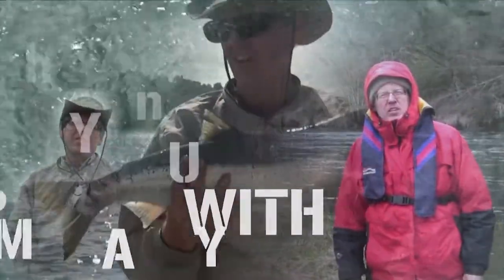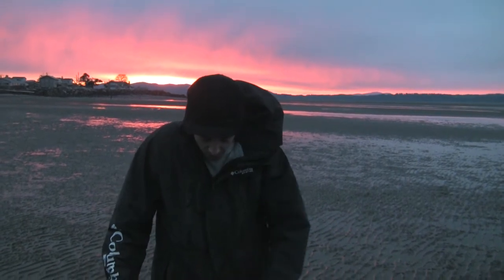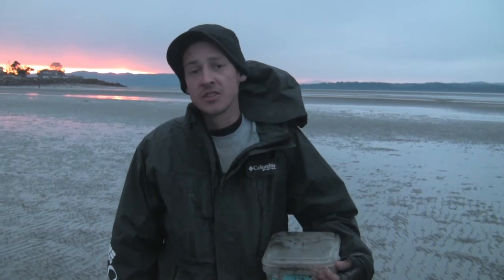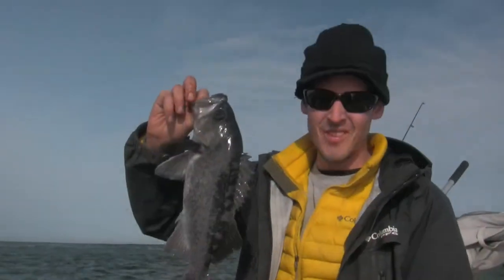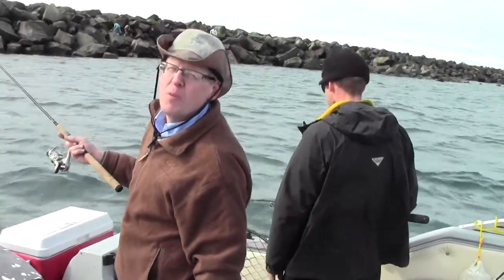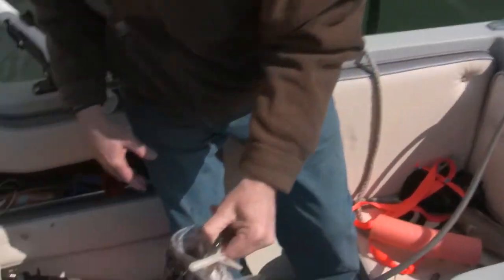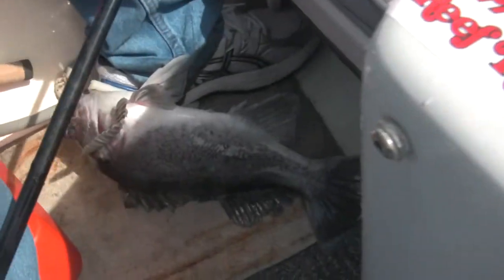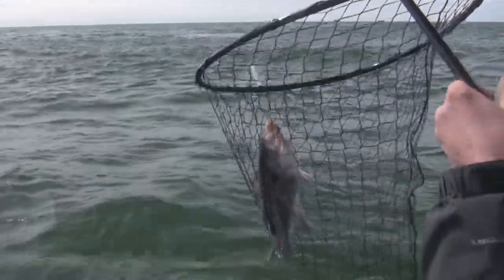Westport Jetty Fishing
Westport Washington is home to the Westport Jetty which offers shore-bound anglers excellent access to bottom fish such as kelp greenling, black sea bass, and of course everyone's favorite, lingcod. You can also fish the Jetty from a boat as Nate Treat and Mike Carey do in this video. Excellent spot!